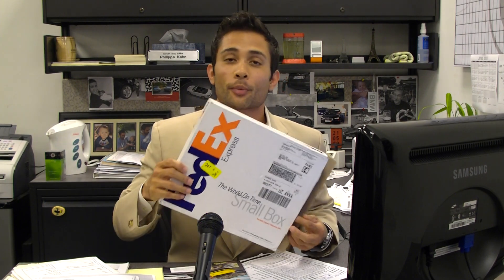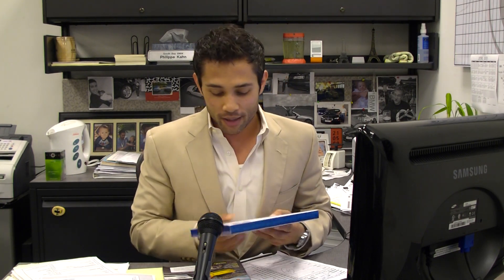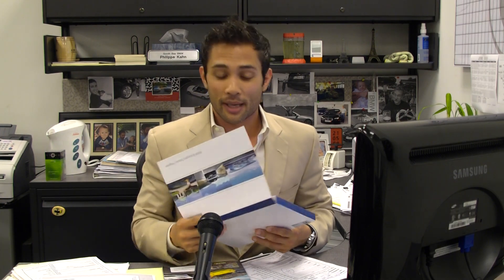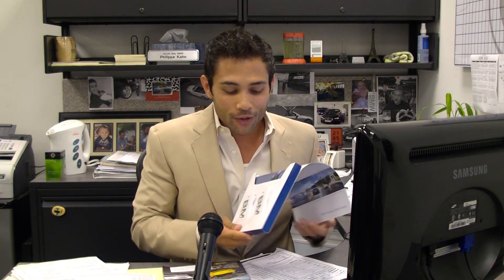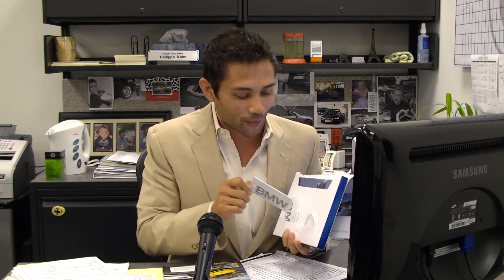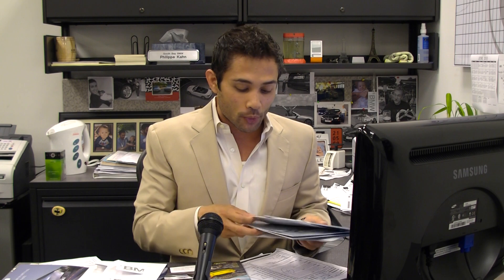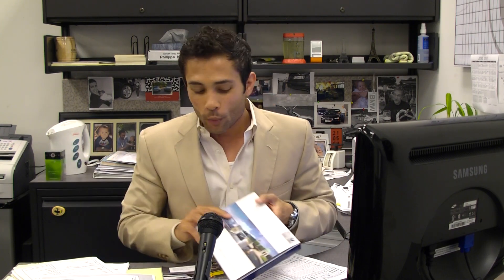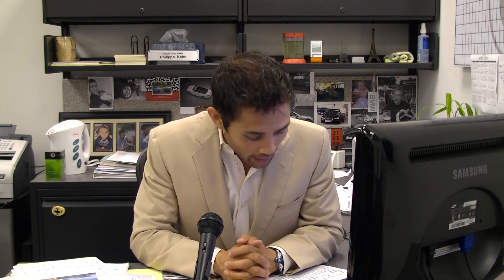EDME S2 Episode 2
Episode 2: Airfare, hotels and exchange rates